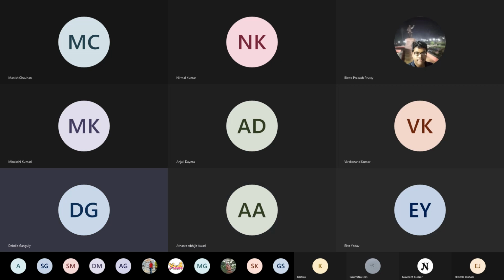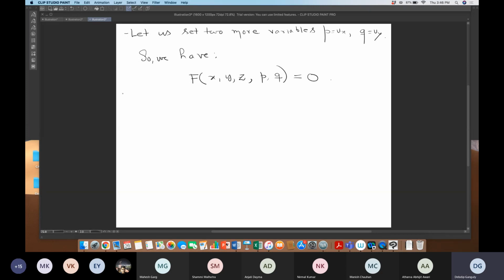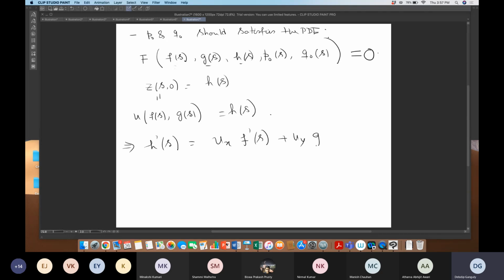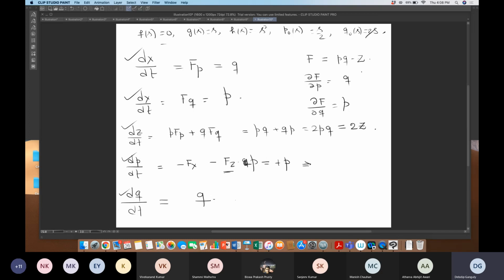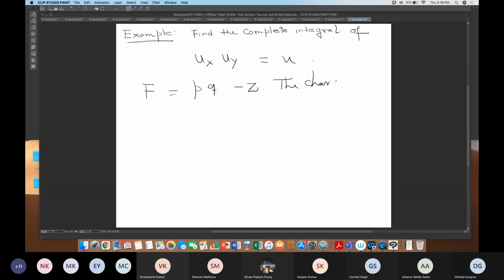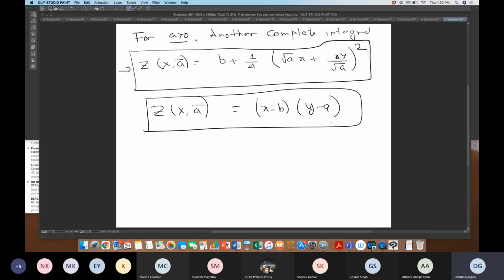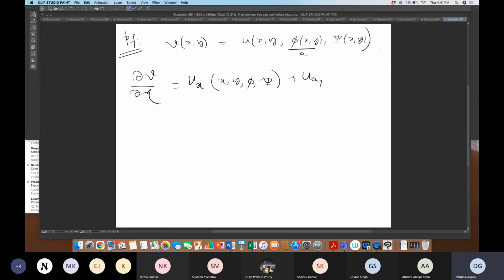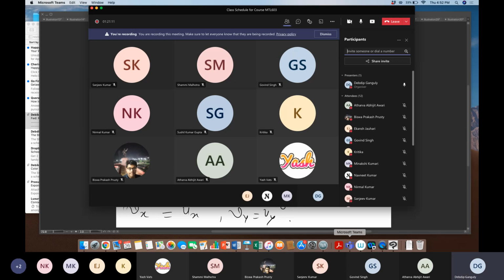PDE LECTURE 6 By Dr.Debdip Ganguly(IITD)